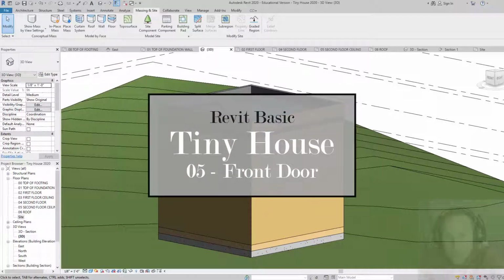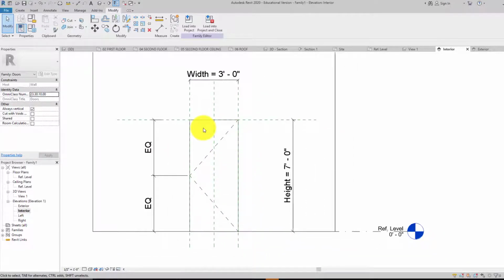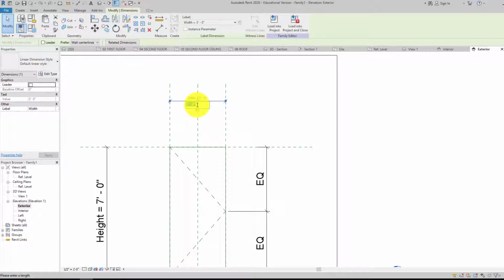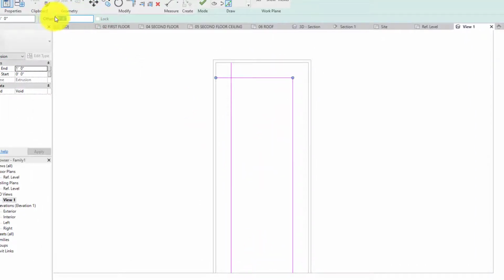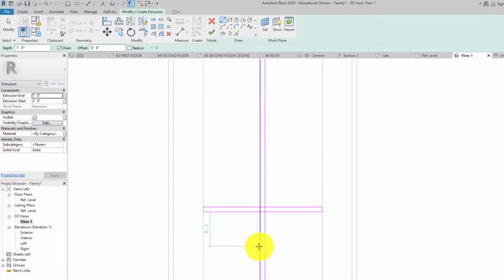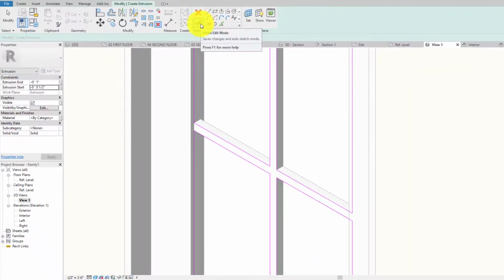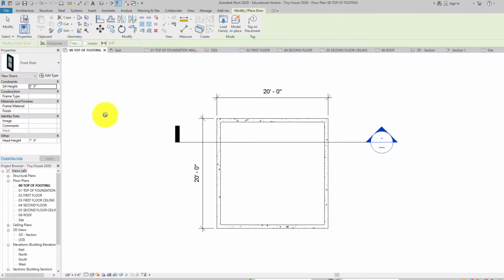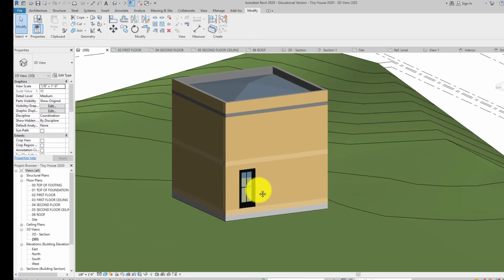Revit Basics - Tiny House - 05 Front Door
add the front door to our tiny house